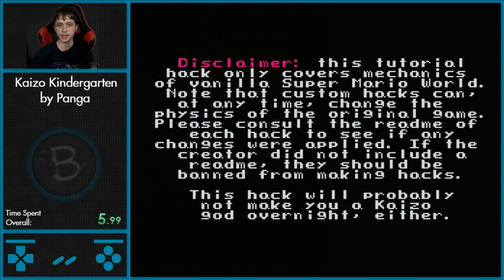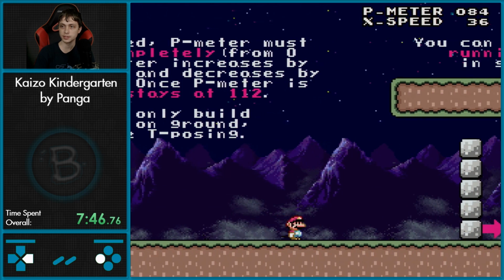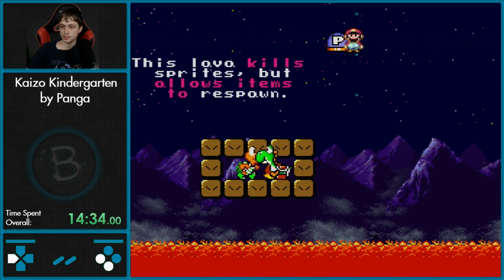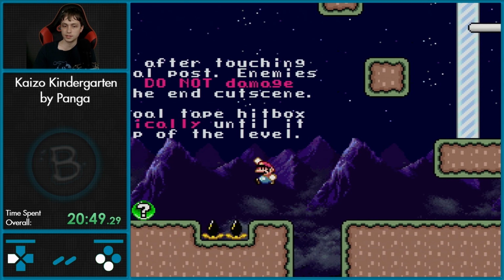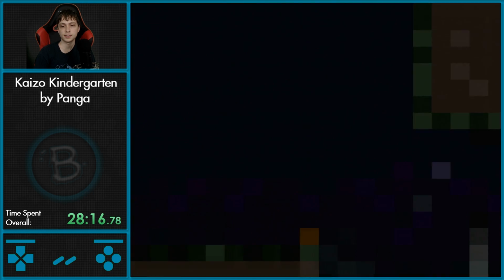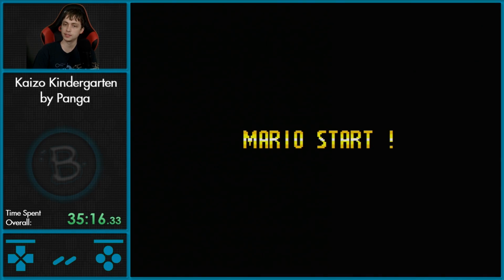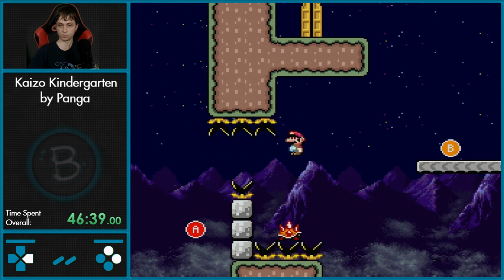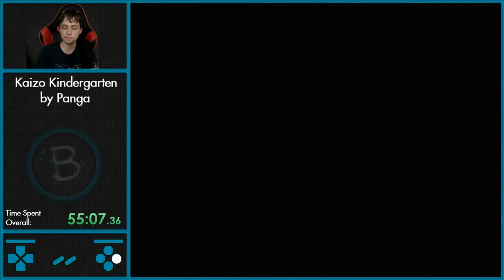We're Going Back to School - Panga's Kaizo Kindergarten part 1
So I decided to play Panga's kaizo tutorial hack, Kaizo Kindergarten. I thought this would be really short, but it's actually quite long. It looks like this is gonna be 3 videos long. I'm actually learning quite a bit from it, and I didn't expect there to be real levels in it. It's pretty fun honestly, although some of it is probably really hard if you are a beginner.